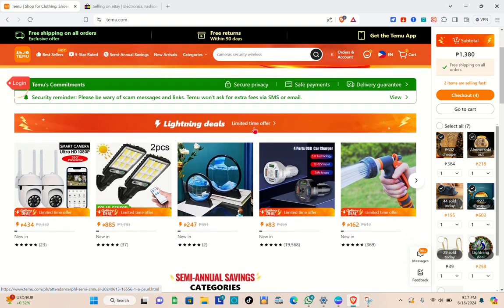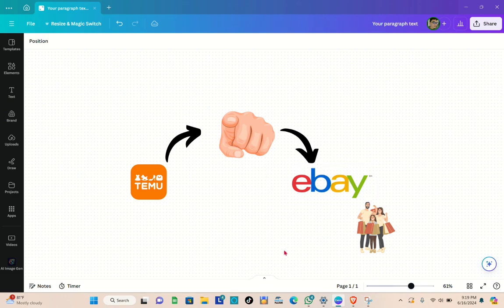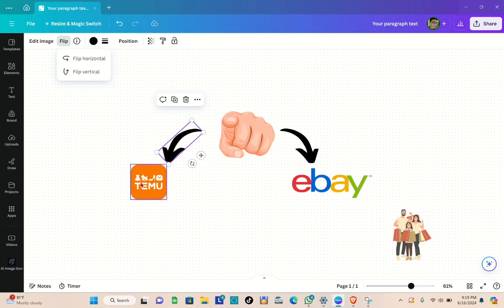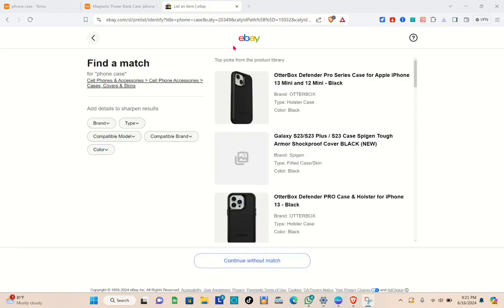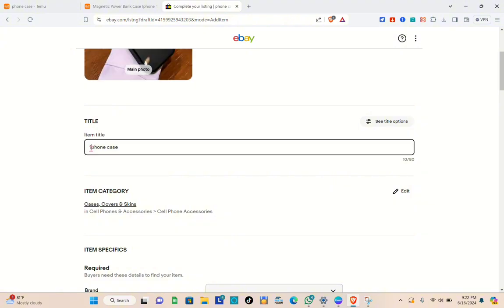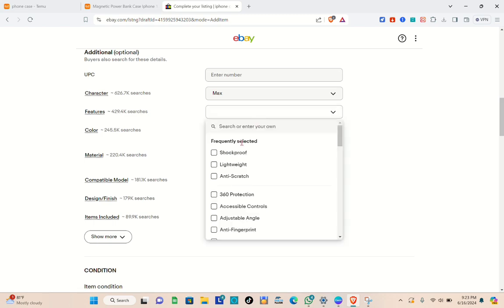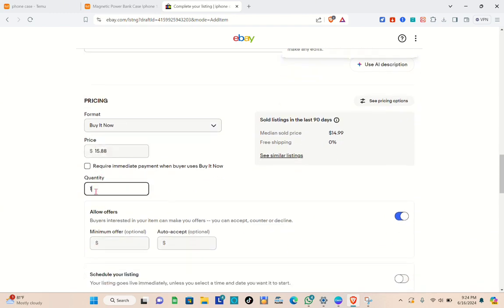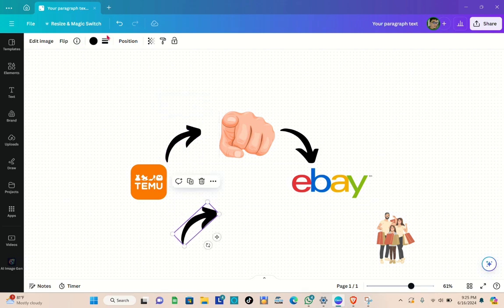How To Dropship From Temu To Ebay (Full Guide)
Learn how to dropship from Temu to eBay with this full guide. Discover step-by-step instructions on how to successfully start dropshipping from Temu to eBay and grow your online business!